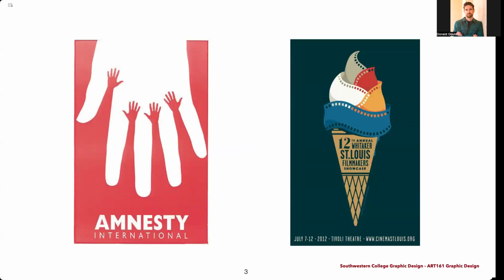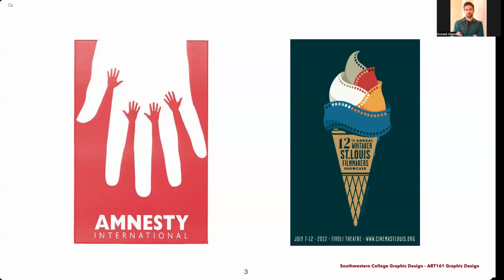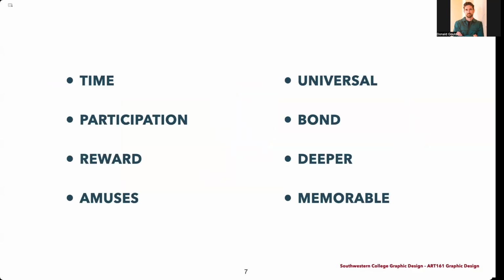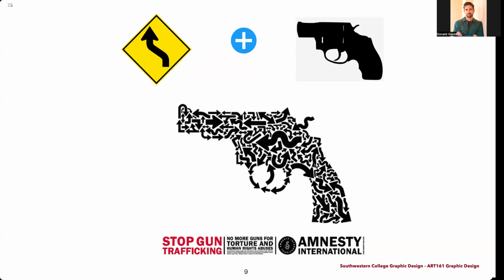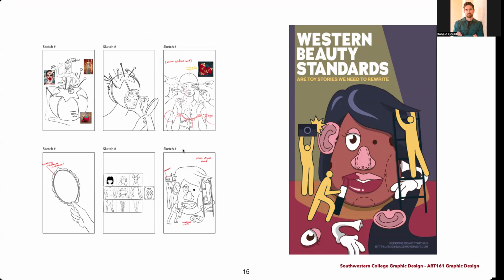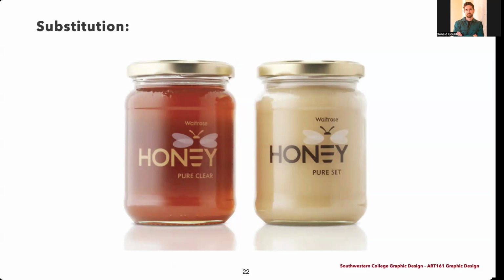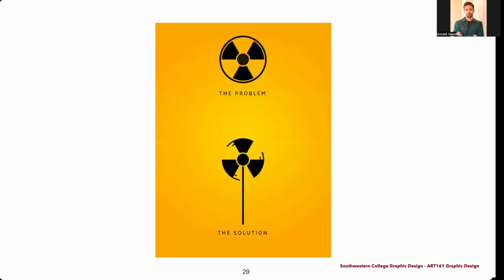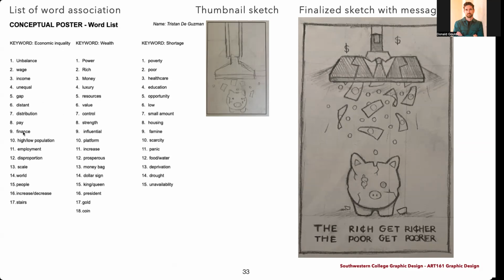ART161 Conceptual Imagery Lecture